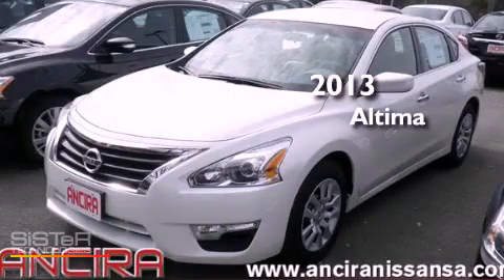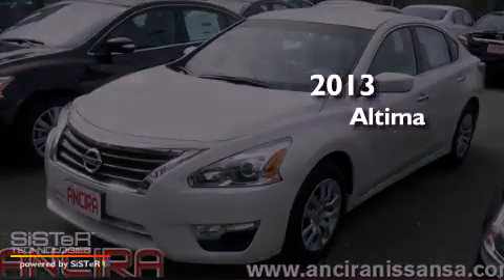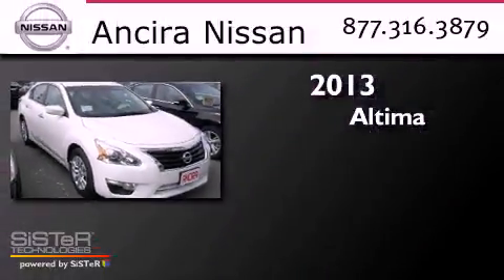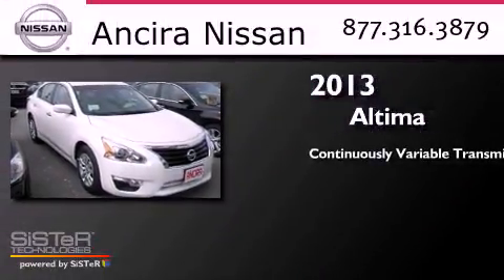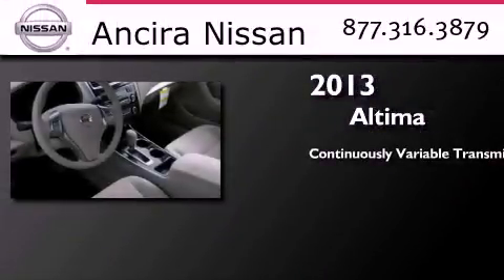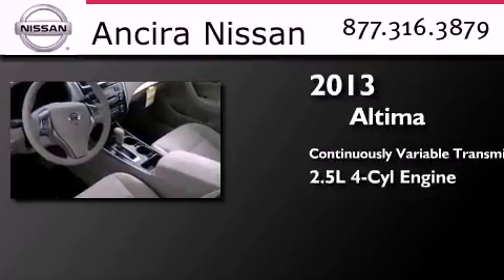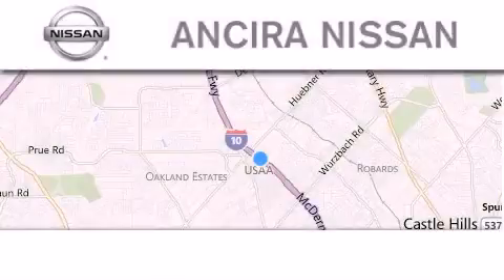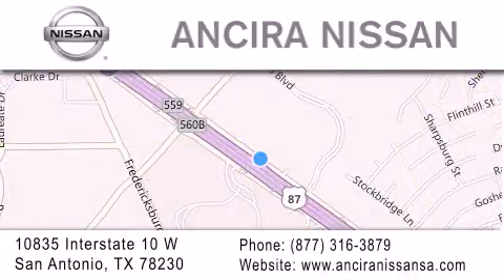2013 Nissan Altima San Antonio TX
Year : 2013
 Make : Nissan
 Model : Altima
 Engine : 2.5L 4 cyls
 Trans . : Continuously Variable (CVT)
 Exterior : Pearl White

 Interior : Biege
 Stock : 216410